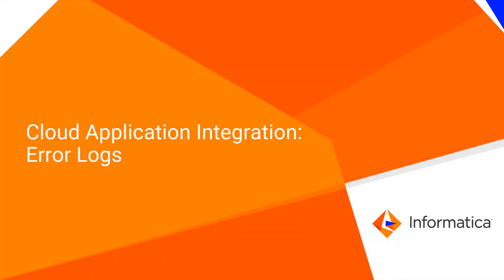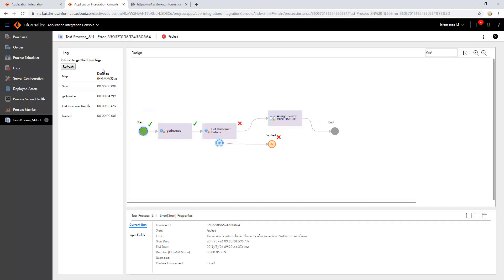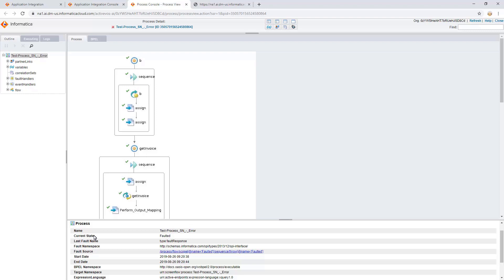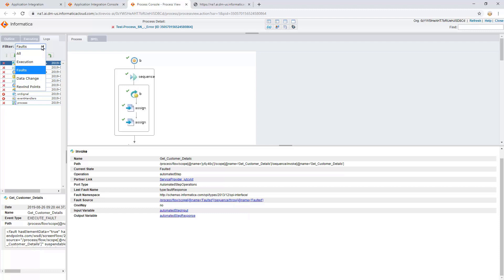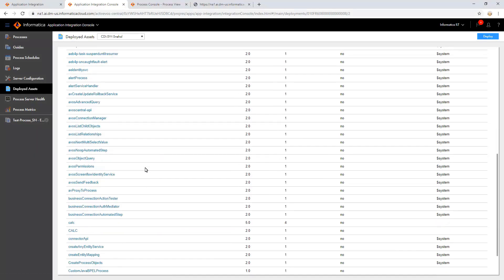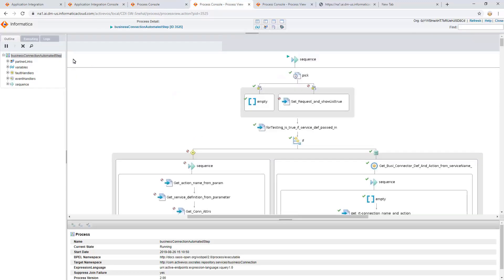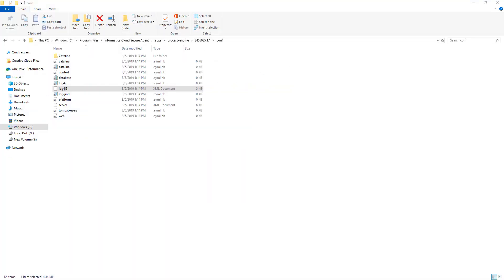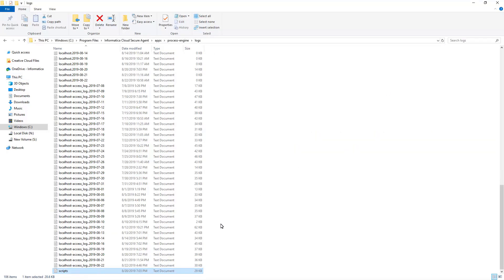Error Logs: Cloud Application Integration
This video is explains about Cloud Application Integration Error Logs.

Expertise: Beginner, Intermediate
User Type: Developer, Administrator
Category: Configuration, Product Feature, Administration
Project Phase: Implement
Problem Type: Product Feature, Configuration